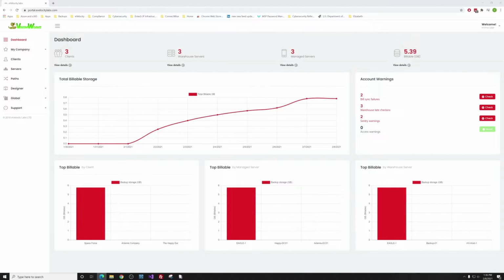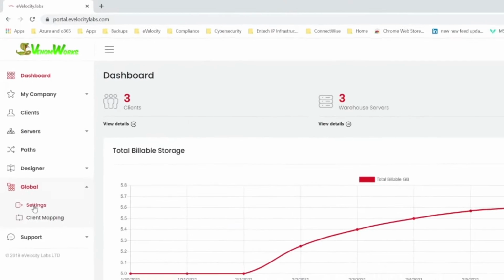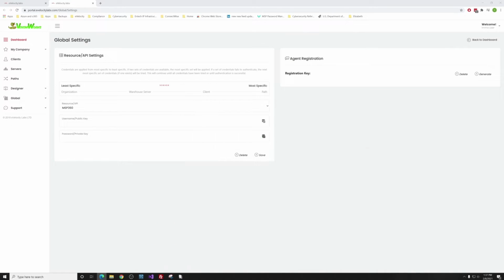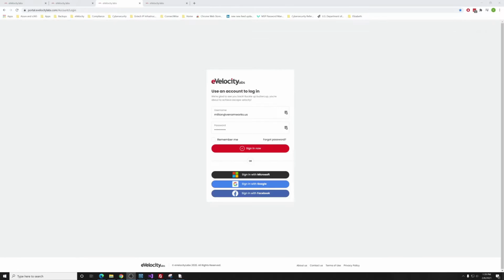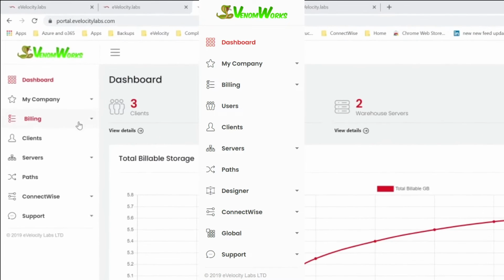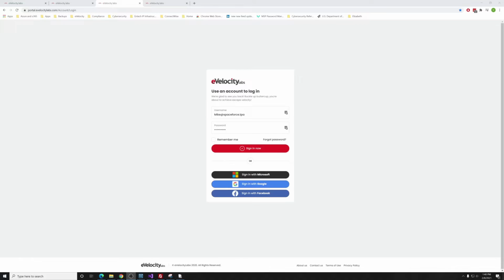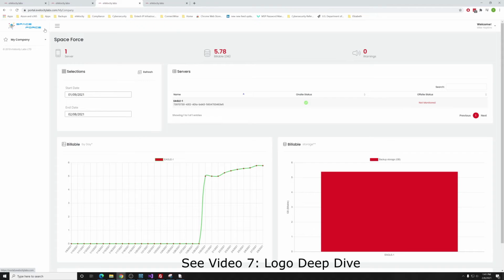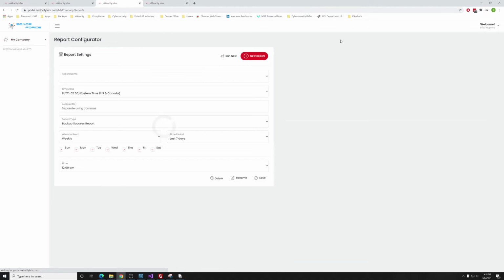INSIGHT Software - User View by Role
INSIGHT by eVelocityLabs is a premier backup management program for MSP's. It allows for simplified management of multiple backup vendors, ticketing integration with ConnectWise Manage, email alerts, and billing integration.
It doesn't lock you into a specific backup software provider and offers a program designer you can use to monitor nearly any backup software.

In this tutorial, we show what different user roles can see in the UI as they work within Insight.